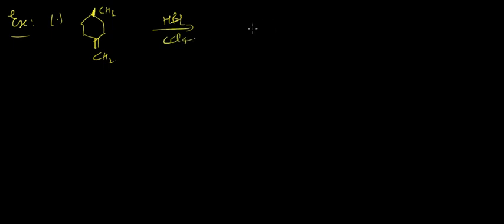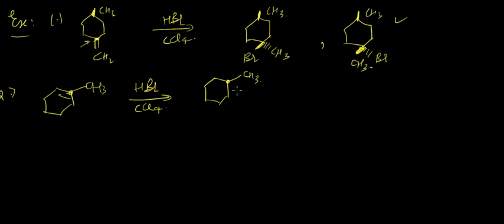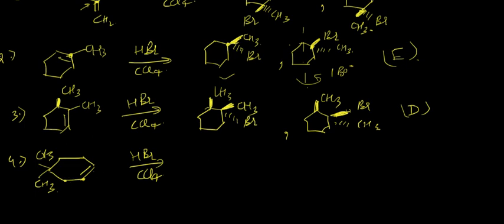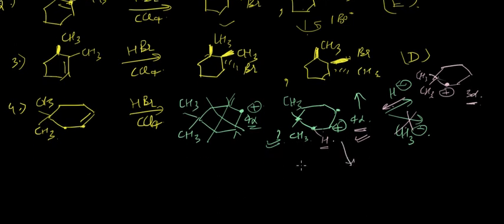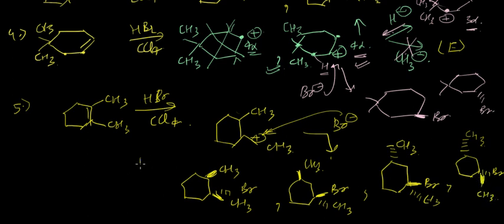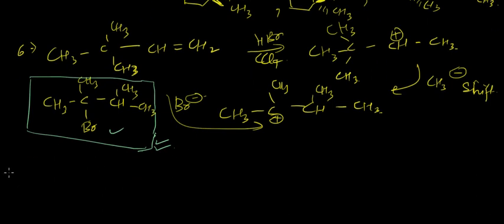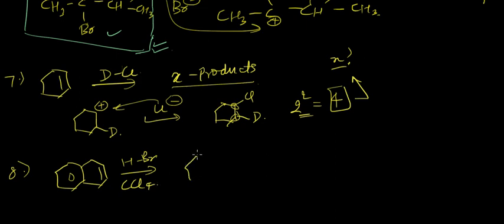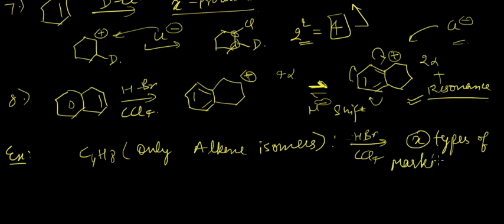135. Practice on Reaction with HBr